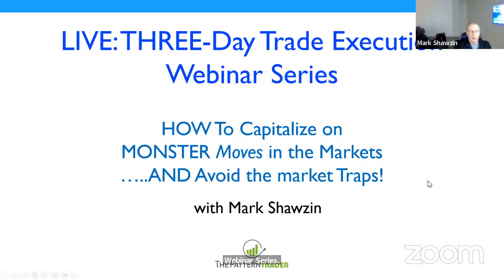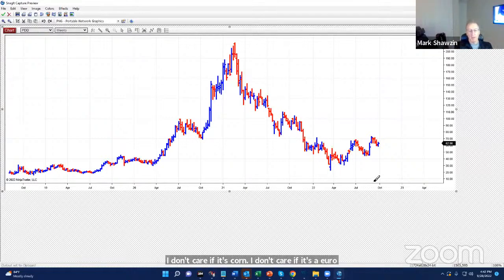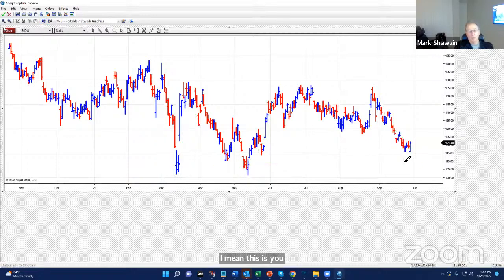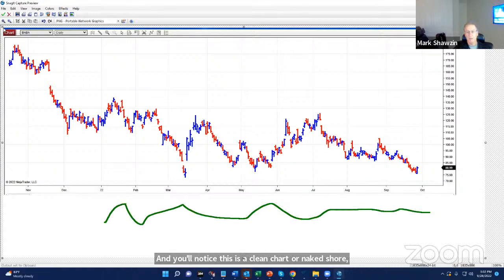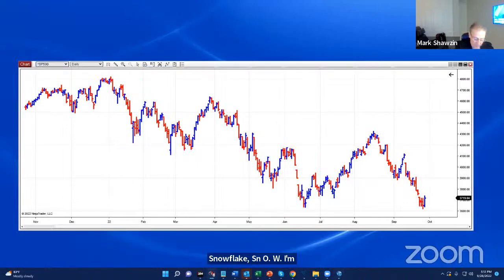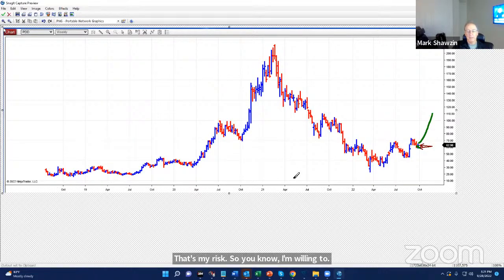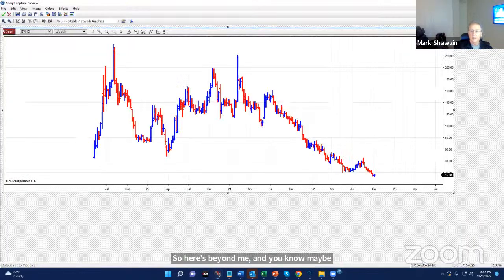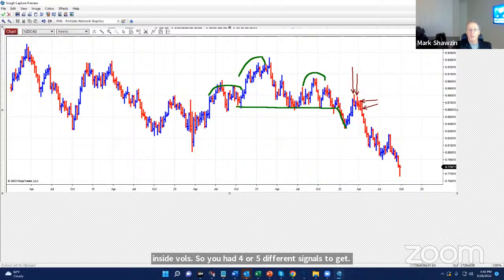3 Day Live Trading Event | Day Three | Wednesday, September 28th 2022